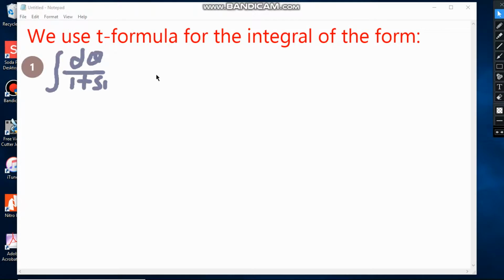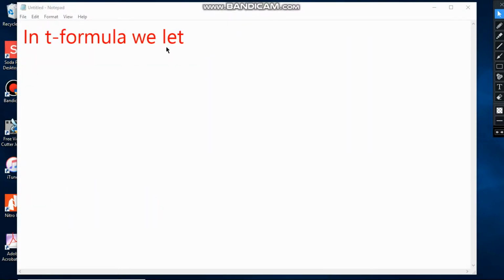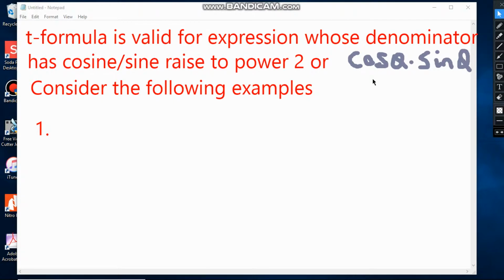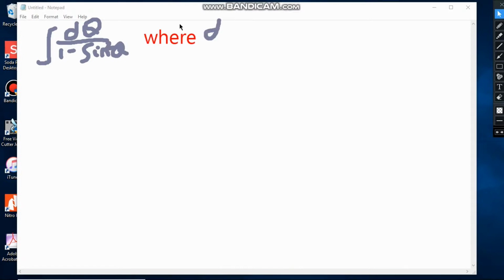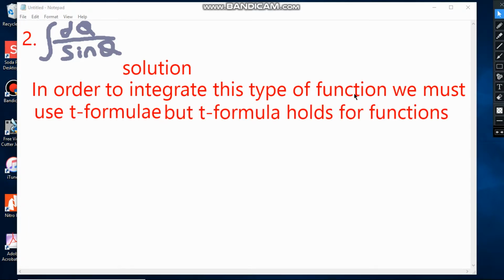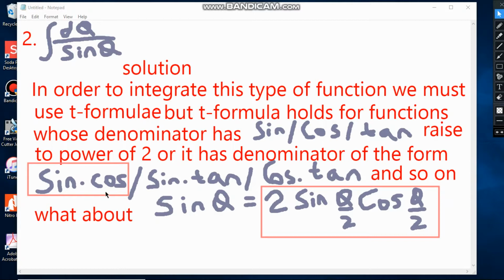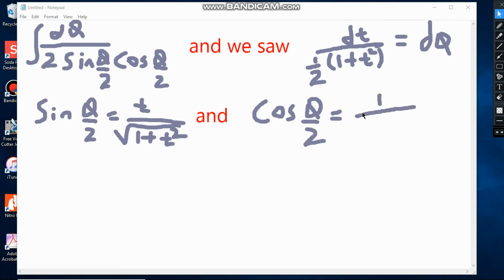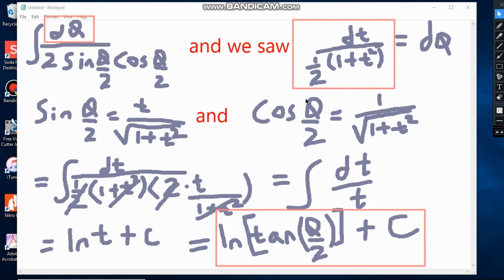INTEGRATION of trigonometric function by t formula class number nine9